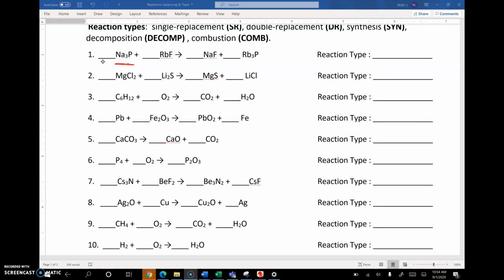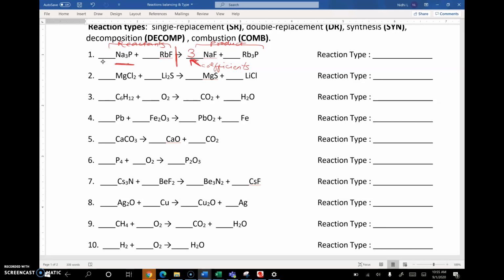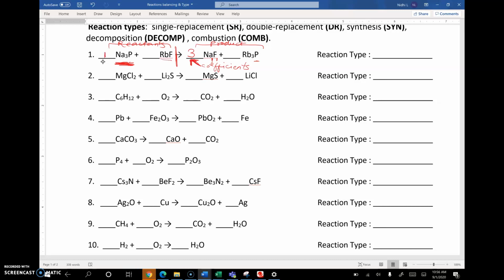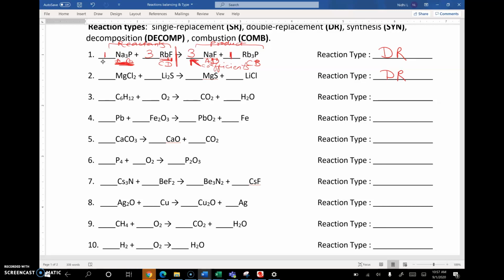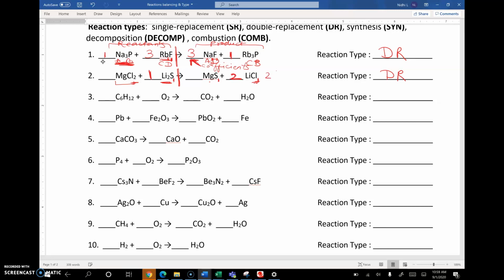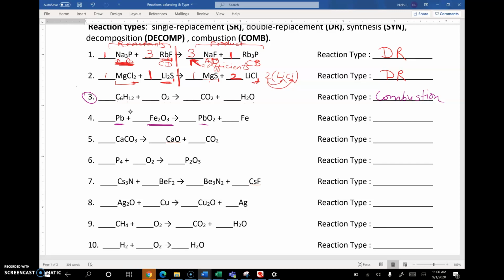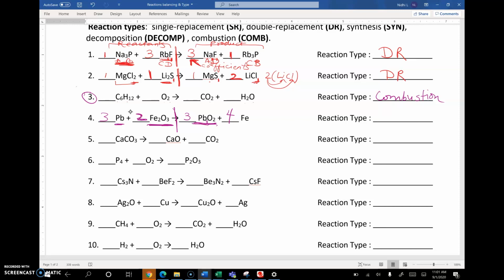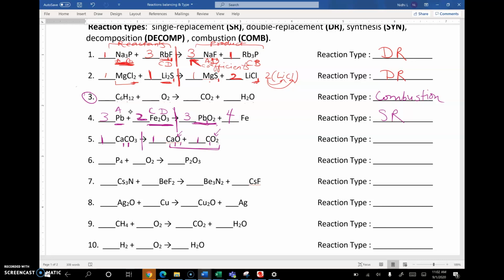Balancing Equations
Balancing and Types